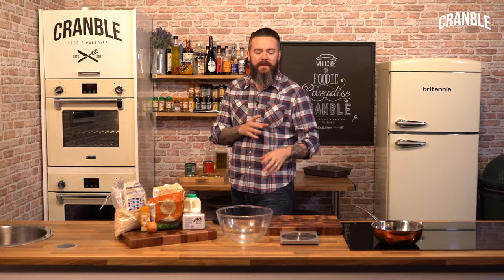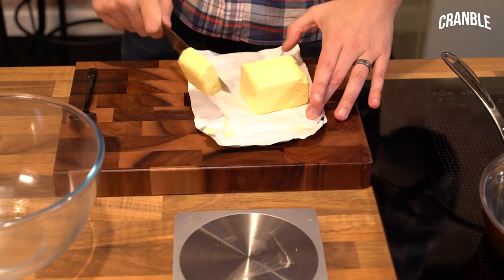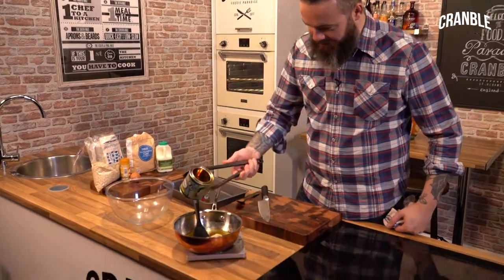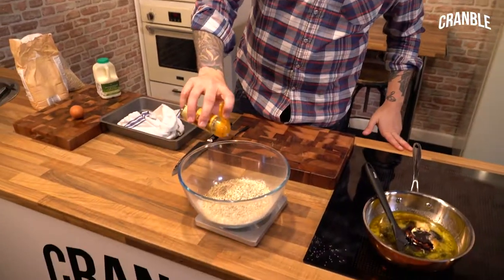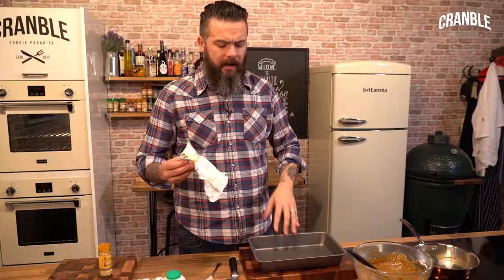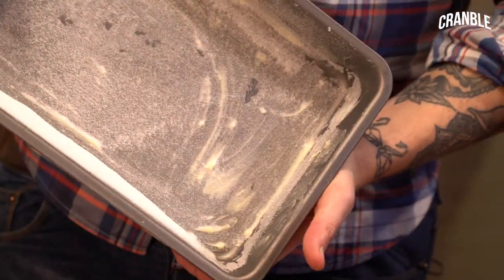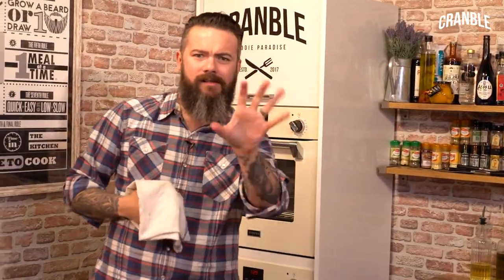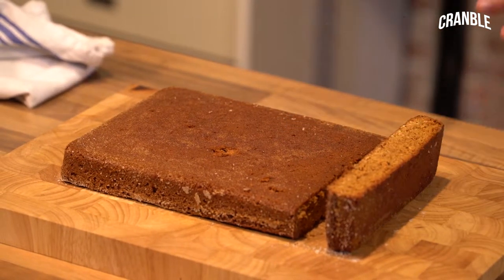Cranble | Bonfire Parkin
Traditional bonfire night treat. And it gets better with time!